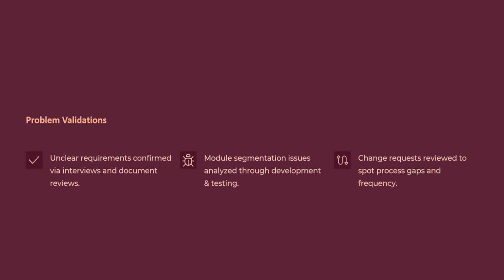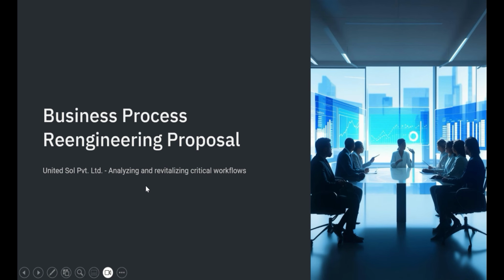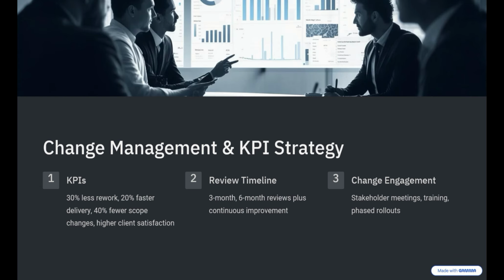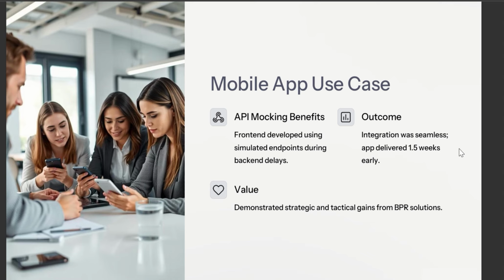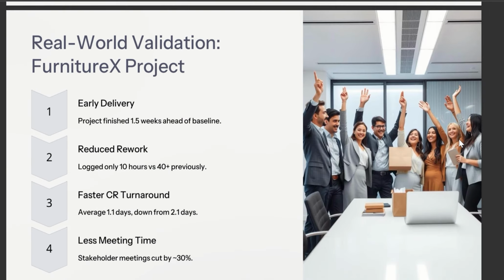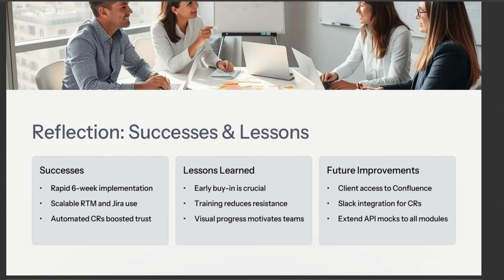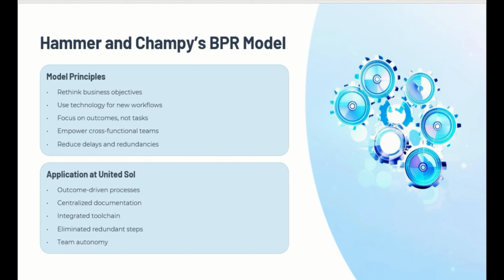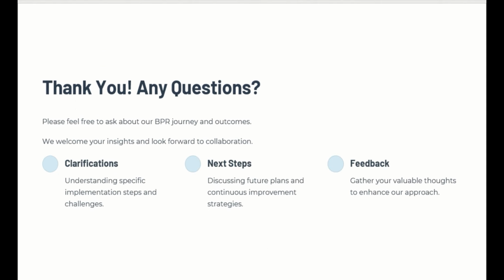Business Process Reengineering Presentation